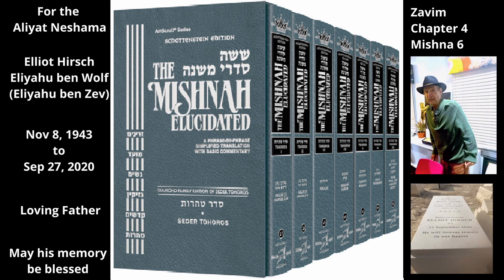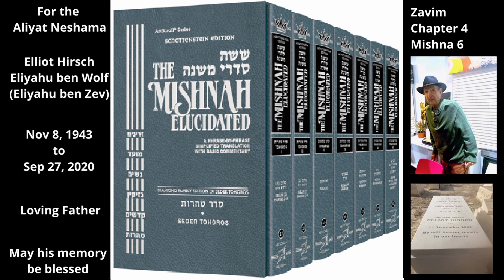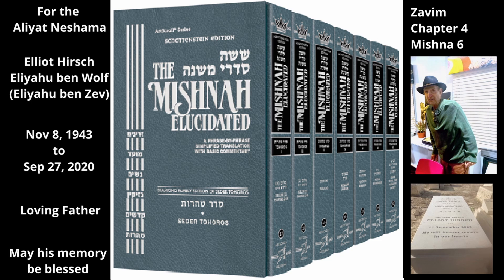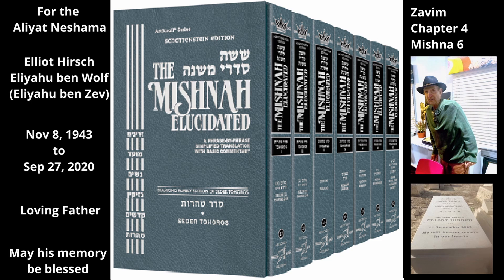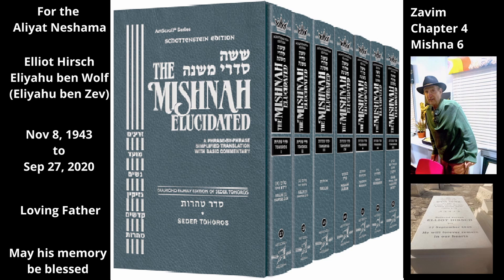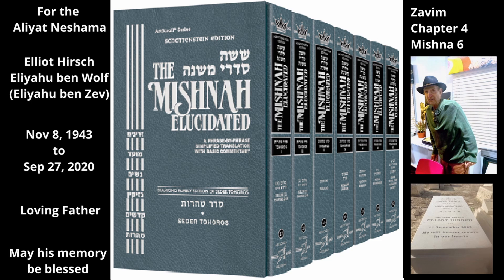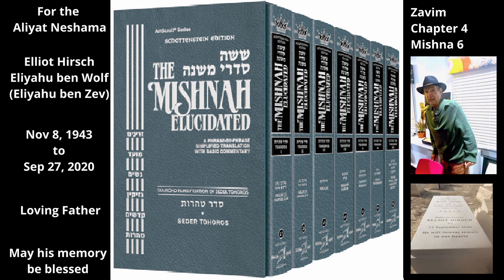Mishna in English. Tractate Zavim: Chapter 4/5; Mishna 6/7